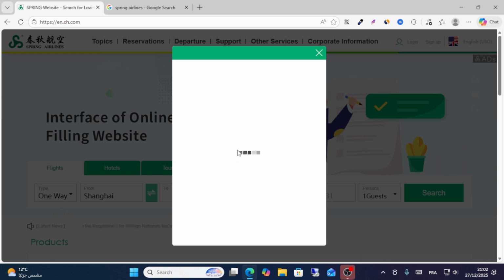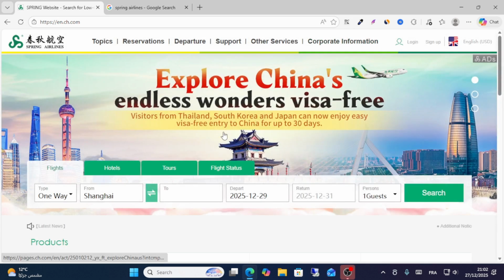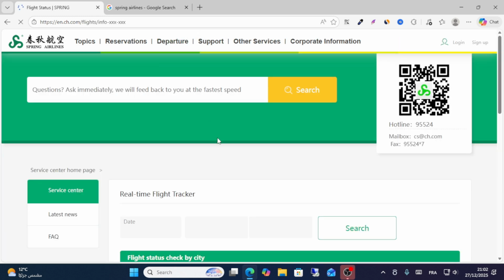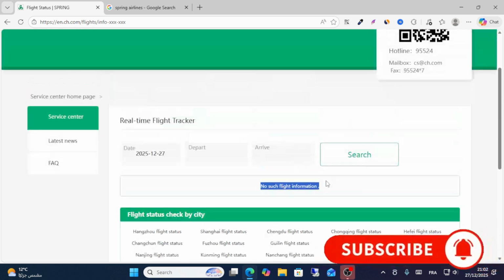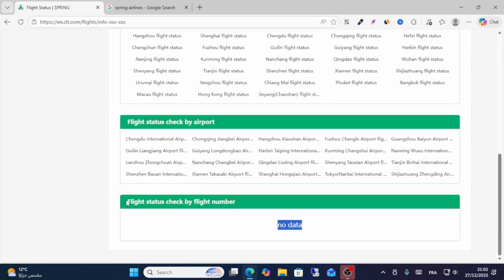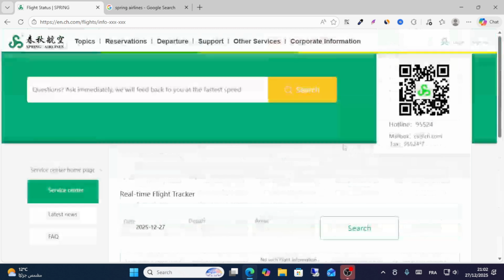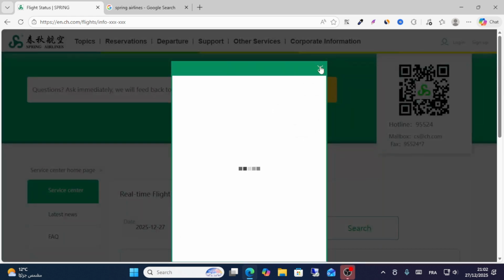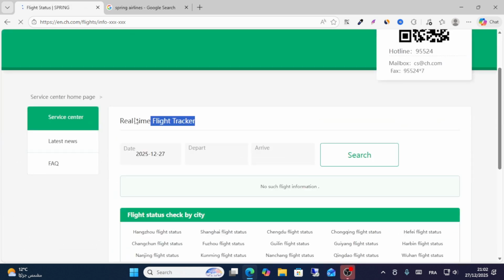How to Check in Online with Spring Airlines (Step by Step)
Spring Airlines web check (china airlines check in online)